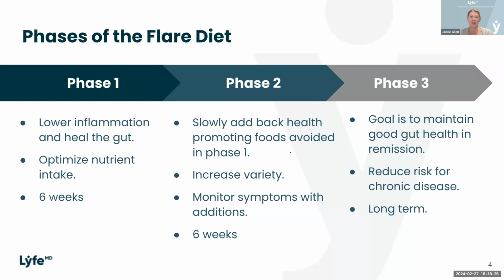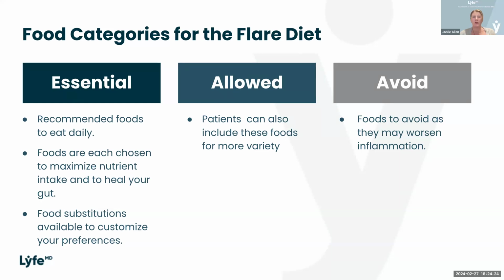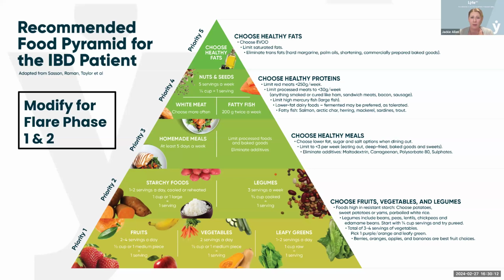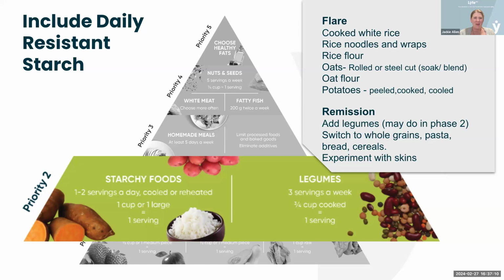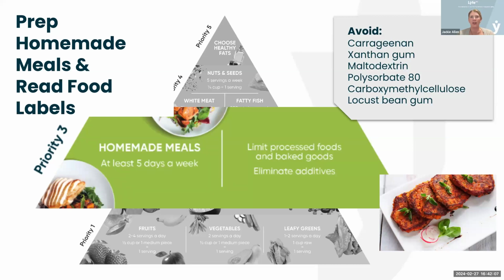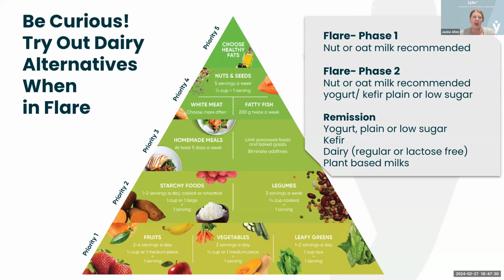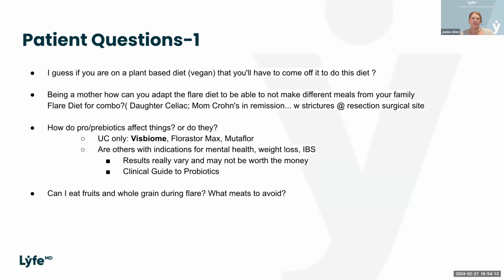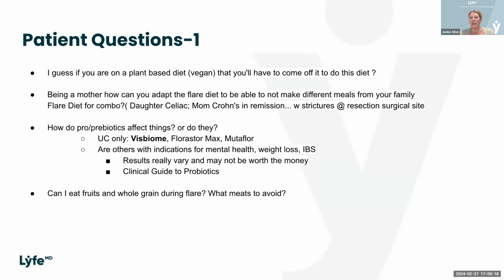Mastering the Flare Diet: A Path to Remission for Patients with IBD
Watch this enlightening session with Dr. Lorian Taylor, co-founder and CEO of LyfeMD, along with Jackie Allen, LyfeMD's esteemed Registered Dietitian specializing in Chronic Disease management. Together, they will unveil the origins and principles behind the transformative Flare Diet, specifically designed for individuals battling Inflammatory Bowel Disease (IBD).

Key Highlights:

The Flare Diet's Origins: Dr. Taylor will share the inspiration and scientific grounding behind the Flare Diet's creation, offering participants a unique glimpse into the diet's development process.

Practical Application: Jackie Allen will explain her collaboration with LyfeMD patients to navigate the diet's phases — from the initial stage to maintenance and achieving lasting remission.

Interactive Q&A: Participants will have the exclusive opportunity to engage directly with our experts, asking questions and gaining personalized insights throughout the presentation.

Customizing the Flare Diet: Discover the critical role of essential foods in the Flare Diet and learn how to customize the diet to fit your lifestyle perfectly, enhancing its effectiveness and sustainability.